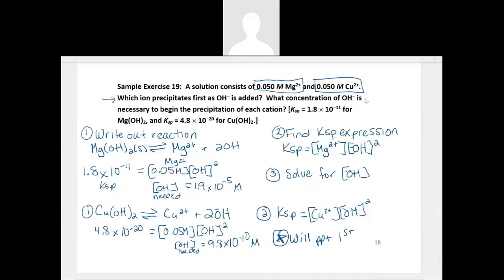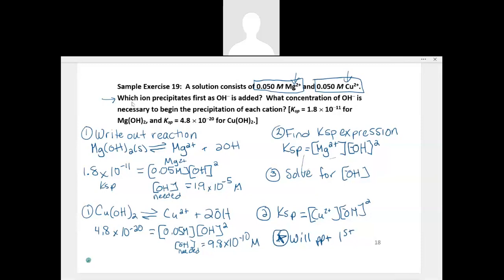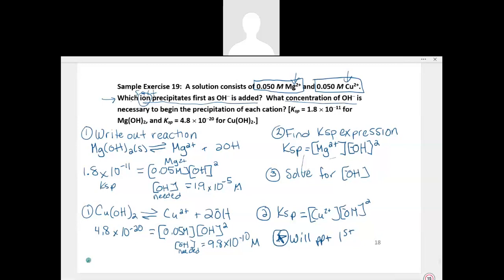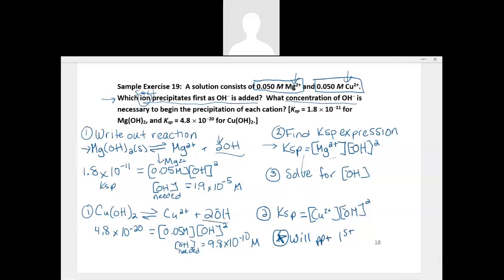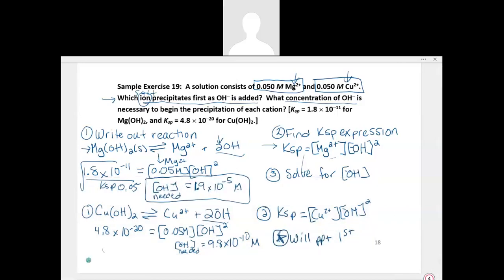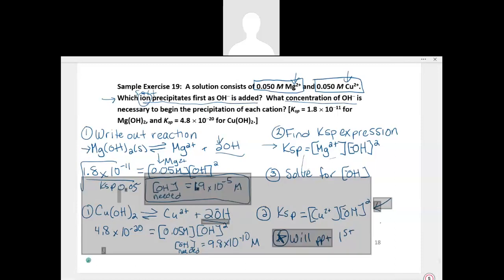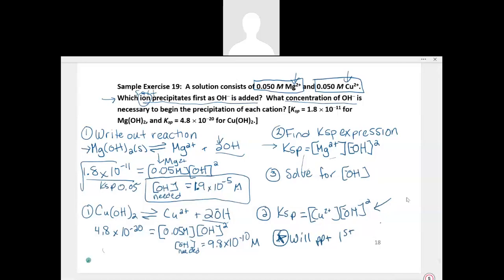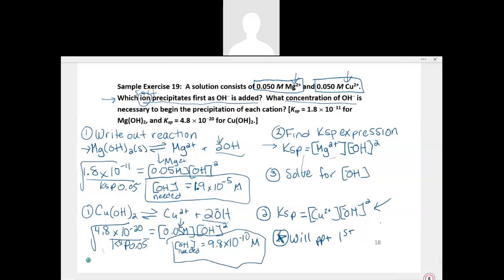Ch 17 19 Sample Ex 19